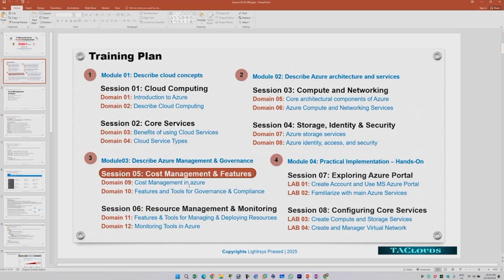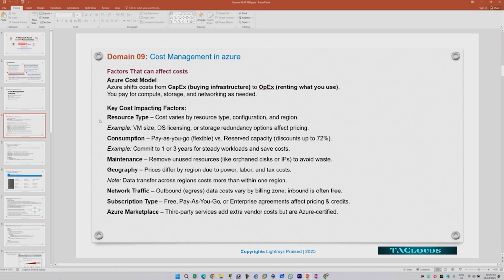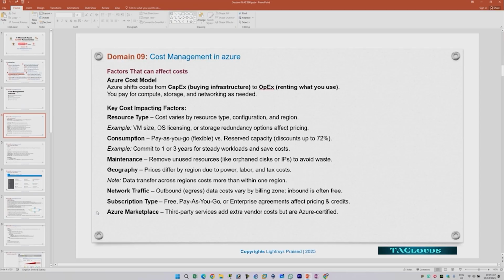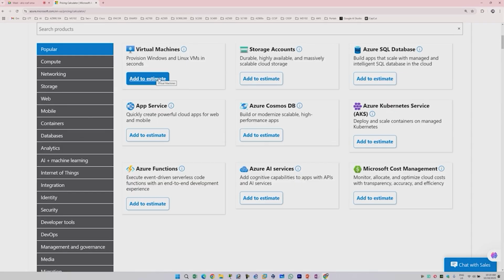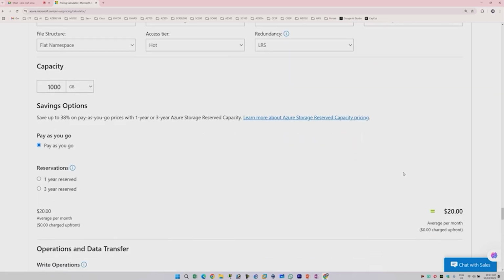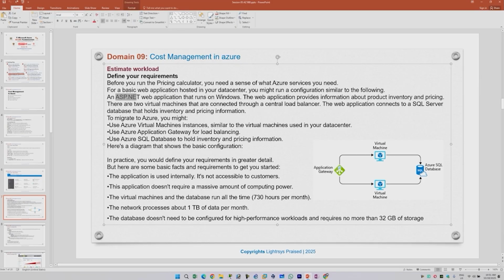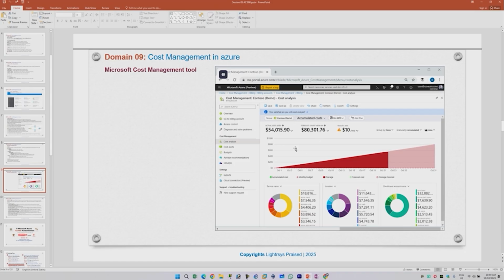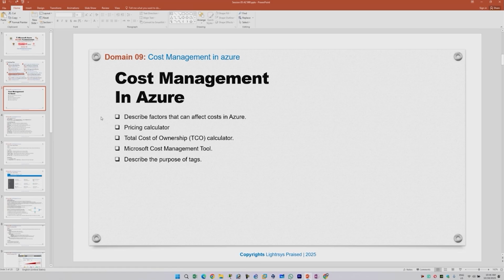Microsoft Azure AZ-900 | Part 09 | Billing & Cost Management 💰🔥 | Full Free Course | TAClouds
☁️ **Microsoft Azure AZ-900 Full Course FREE | Part 09 – Billing and Cost Management | TAClouds**

Welcome to **Part 9 of the Microsoft Azure Fundamentals (AZ-900) Full Course** by TAClouds! 🚀

In this lesson, we’ll explore Microsoft Azure billing and cost management tools and learn how organizations monitor cloud spending, estimate service costs, create budgets, and optimize their Azure expenses.

Understanding Azure pricing is essential for anyone working with cloud infrastructure or preparing for the **Microsoft Azure Fundamentals (AZ-900)** certification.

✅ Introduction to Azure Billing and Cost Management
✅ Understanding Azure Pricing
✅ Factors That Affect Azure Costs
✅ Azure Pricing Calculator
✅ Azure Total Cost of Ownership (TCO) Calculator
✅ Azure Cost Management
✅ Cost Analysis and Spending Reports
✅ Creating Budgets and Cost Alerts
✅ Resource Tags for Cost Tracking
✅ Azure Reservations and Savings Options
✅ Consumption-Based Pricing
✅ Ways to Optimize Azure Cloud Costs
✅ Billing and Cost Management Exam Concepts

✔️ Students preparing for the AZ-900 certification
✔️ Cloud engineers and system administrators
✔️ IT professionals managing cloud infrastructure
✔️ Anyone interested in cloud budgeting and cost optimization

🔥 **Learn Microsoft Azure with TAClouds!**

Our mission is to make cloud computing simple and accessible through free, beginner-friendly IT training. Follow the complete Azure AZ-900 series to build your cloud knowledge step by step.

📌 **Continue Learning:** Watch the complete Microsoft Azure AZ-900 playlist on the TAClouds channel.